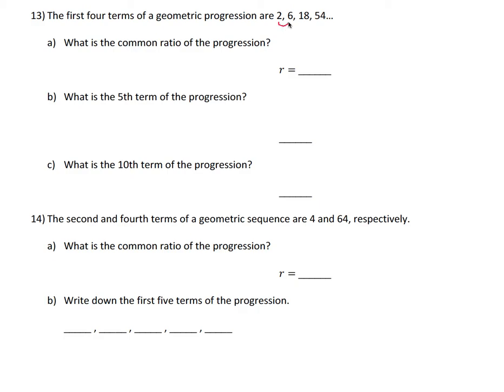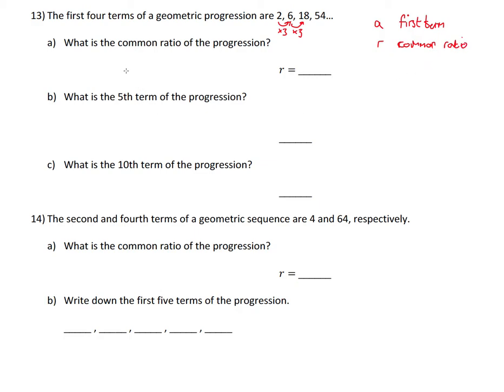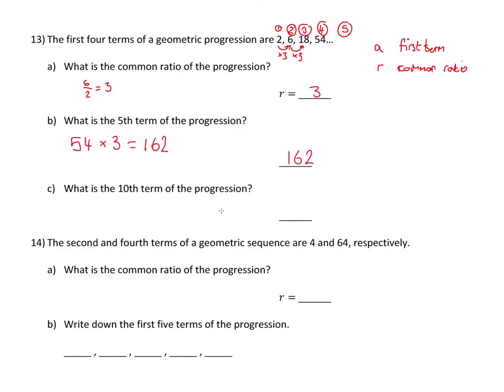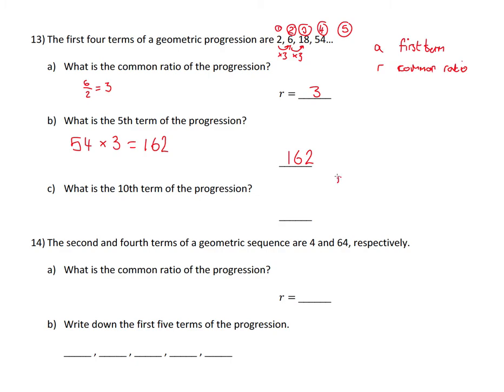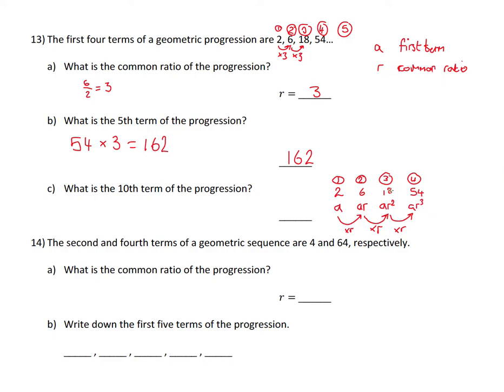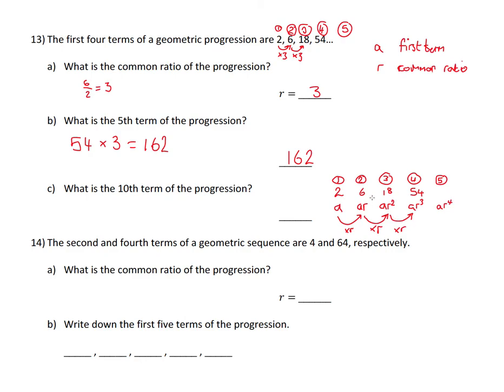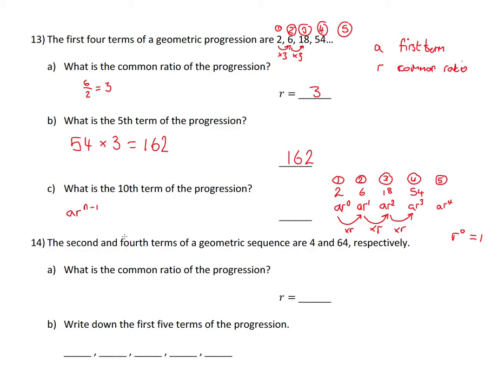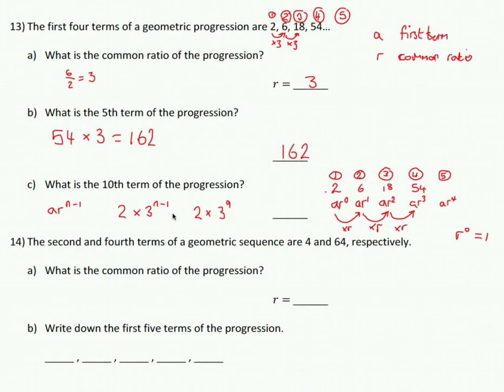Algebra 3H Q13